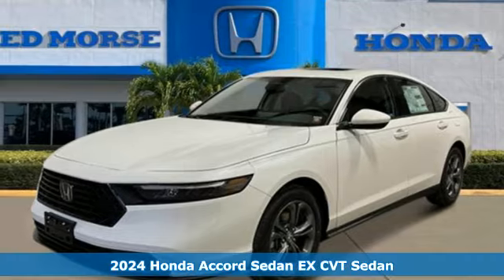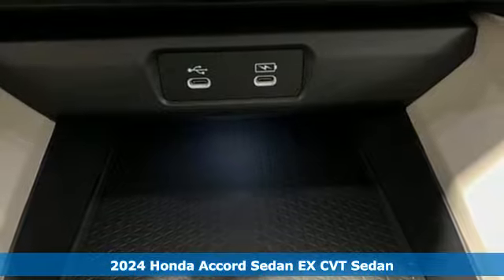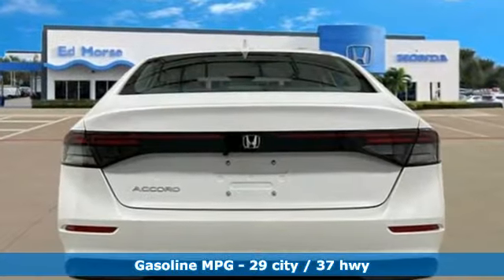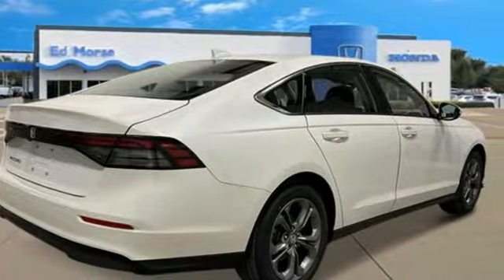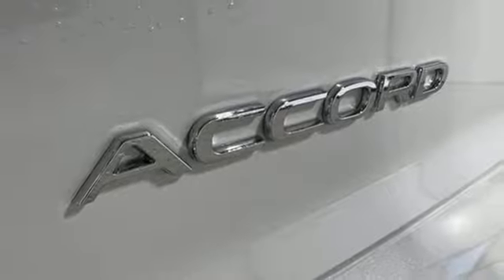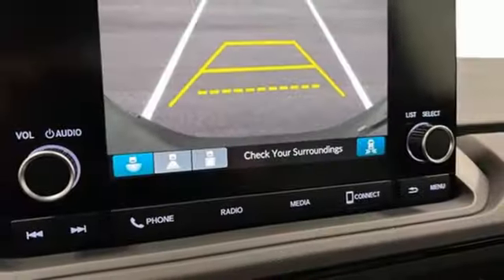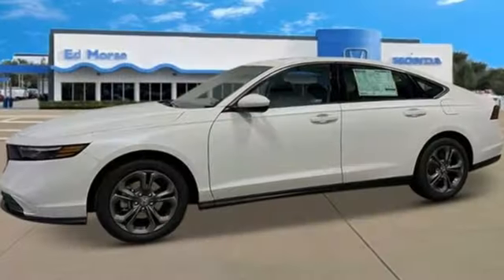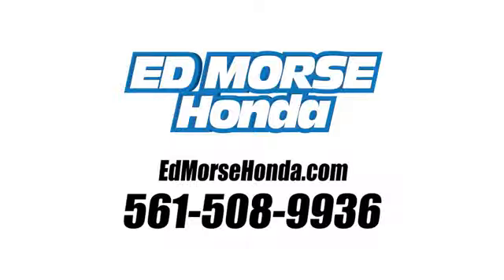New 2024 Honda Accord West Palm Beach Juno, FL RA083527 - SOLD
Year: 2024
Make: Honda
Model: Accord
Trim: EX
Transmission: CVT
Color: Platinum White Pearl
Interior: Gray
Stock #: RA083527
VIN: 1HGCY1F35RA083527

Address:
3790 West Blue Heron Boulevard